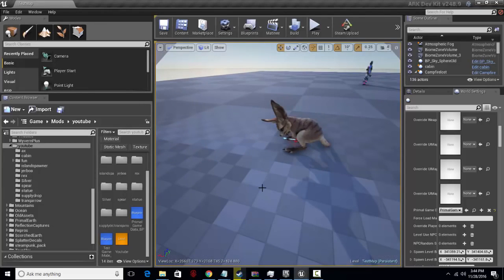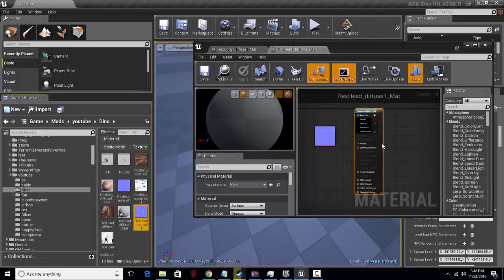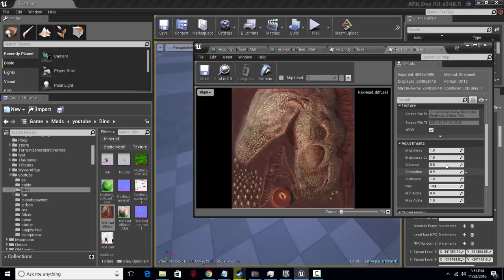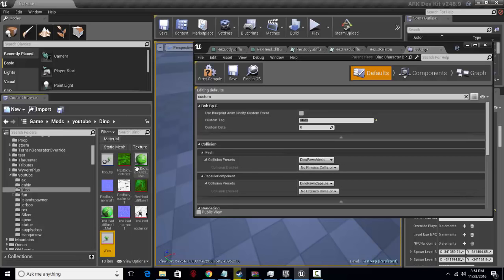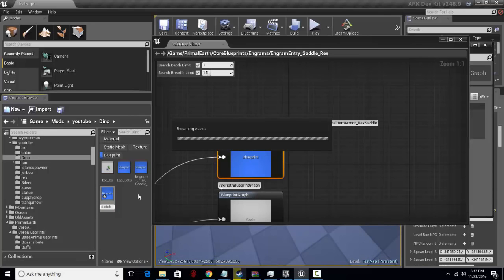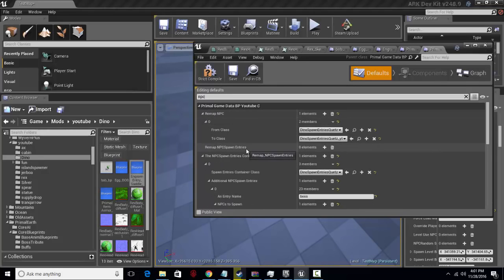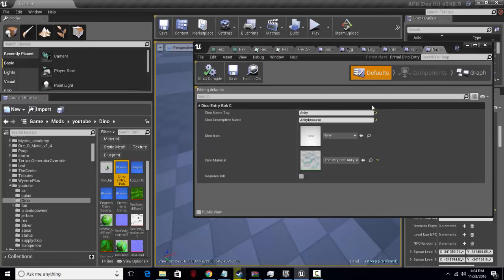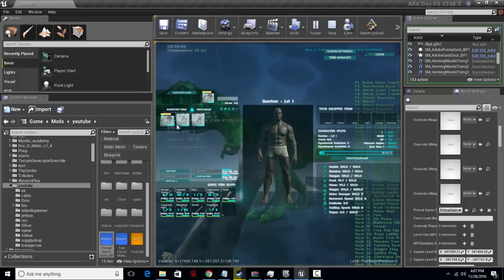教程定制：如何制作你自己的恐龙